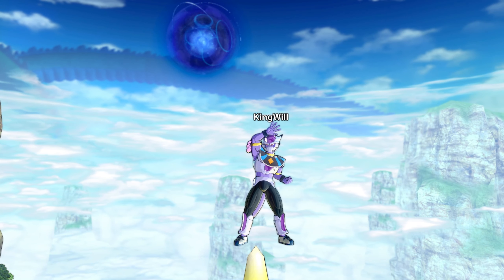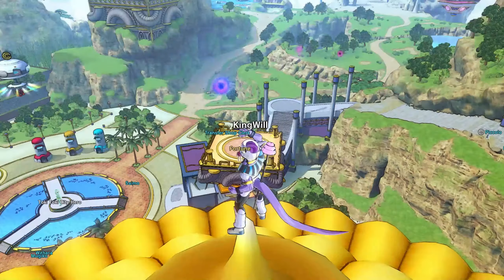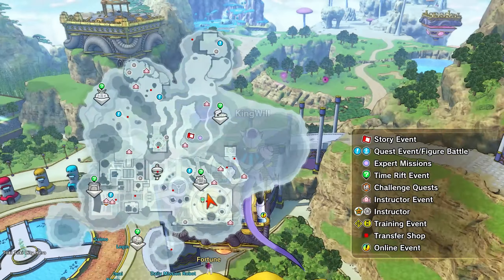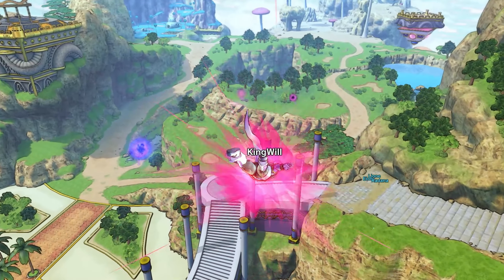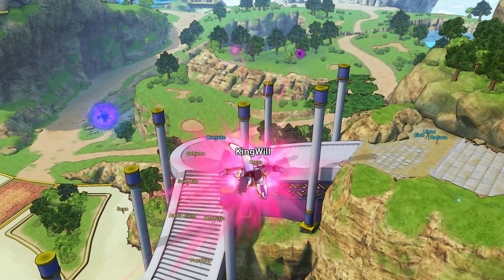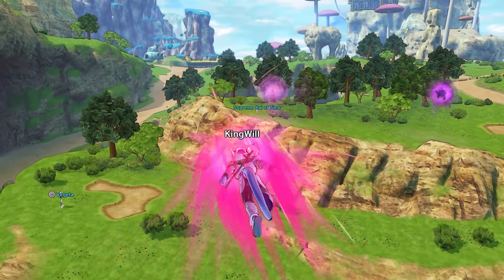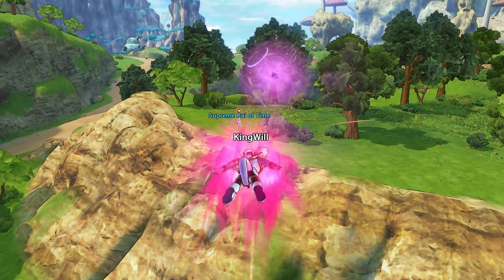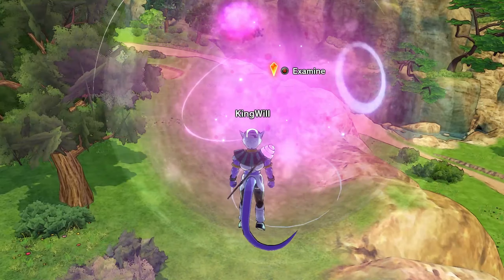How to unlock expert missions || dragon ball xenoverse 2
In this video I'll show you how to unlock expert missions as well as a brief summary of the tutorial mission.